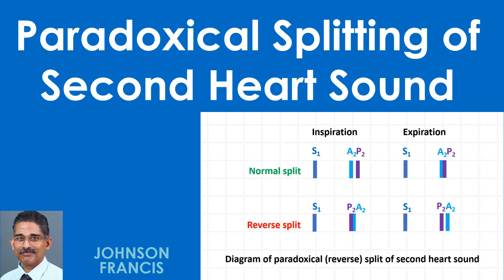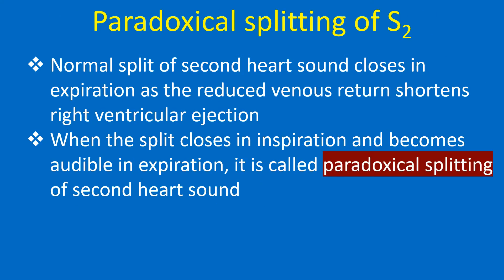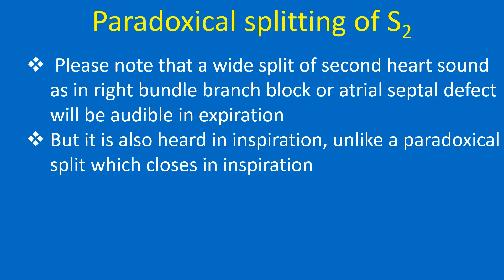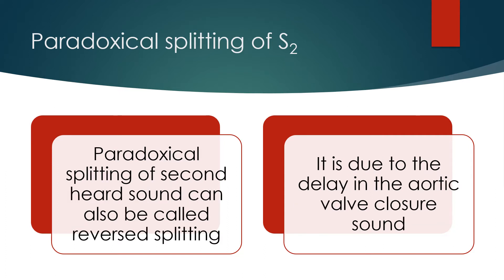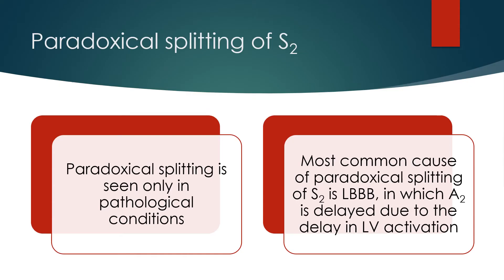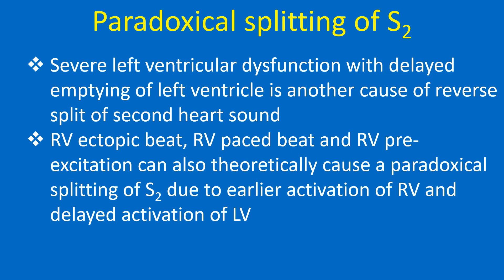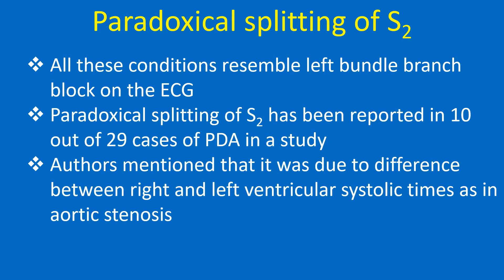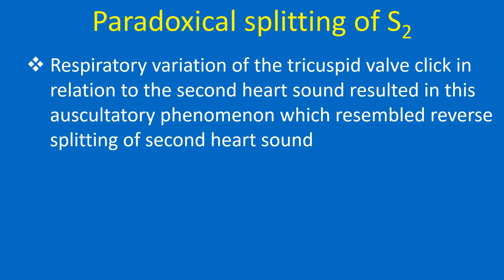Paradoxical Splitting of Second Heart Sound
Discussion on paradoxical splitting of second heart sound.
Normal split of second heart sound is due to the delay in pulmonary valve closure compared to aortic valve. This is mostly contributed to by the pulmonary hang out interval. Hang out interval is the time taken for the actual valve closure after the pulmonary artery and right ventricular pressure tracings crossover.
Normal split of second heart sound closes in expiration as the reduced venous return shortens right ventricular ejection. When the split closes in inspiration and becomes audible in expiration, it is called paradoxical splitting of second heart sound.